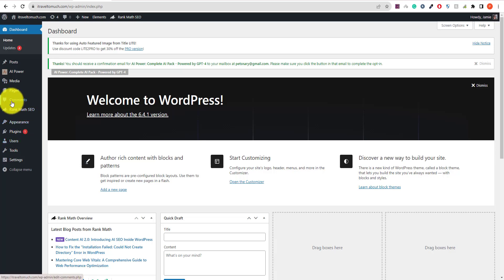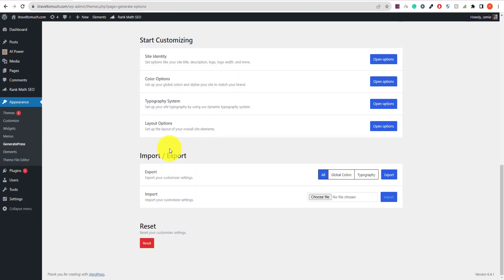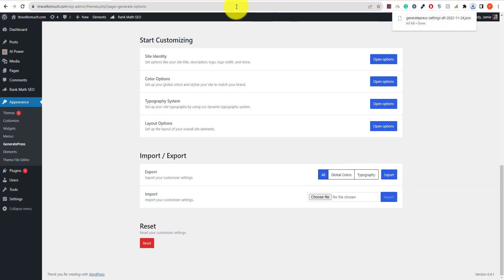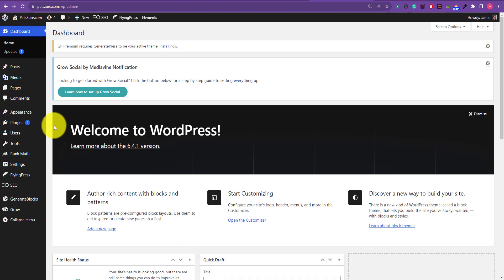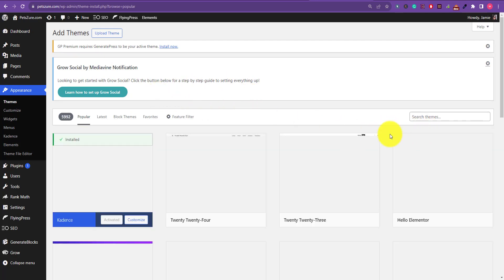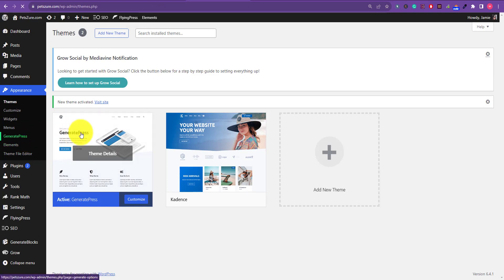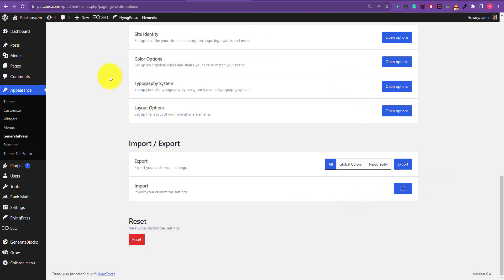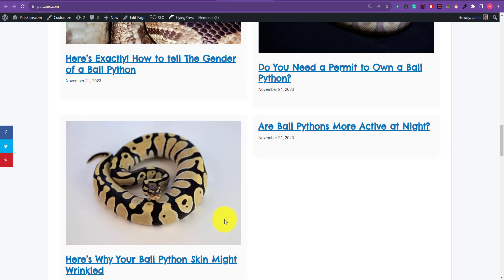How to export Theme Customizations? and Import on Another site !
The easy way to export your WordPress theme settings and import them on another website without any hassle.
This is possible with every theme if you have GeneratePress that will be easy to do.
For other themes, you may need to add extra plugins.

I don't force you but if you think it's worth it just do a sub!